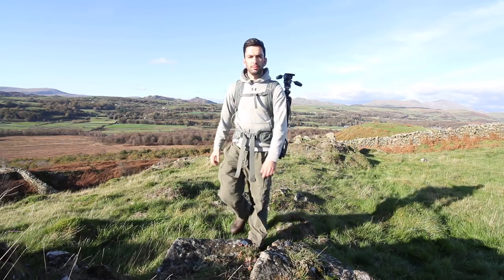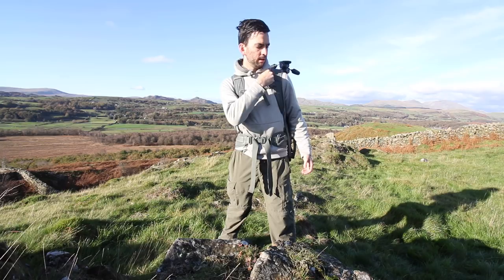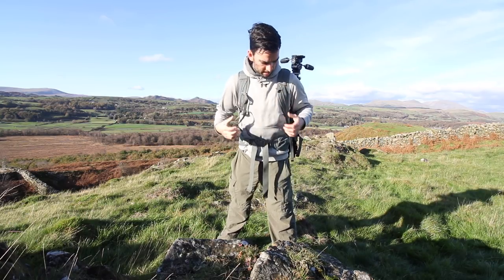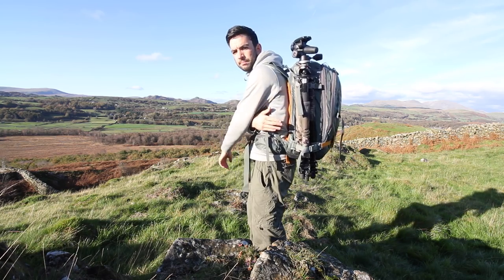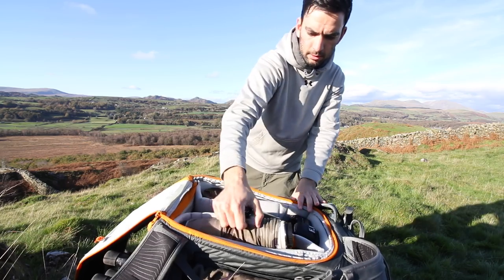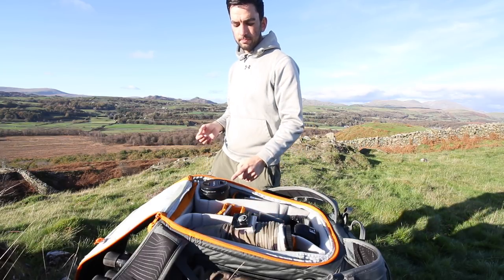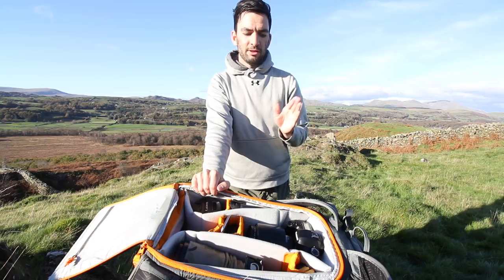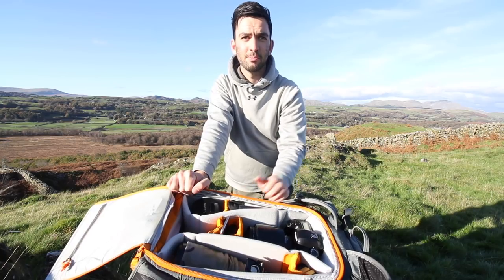3 Tips For Hiking With Landscape Photography Equipment To Reduce Pain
Since doing the review of my camera bag I get a lot of questions about how to cope with carrying equipment whilst hiking in the Lake District mountains. Here are my 3 tips for reducing pain so you enjoy the day more

My Camera bag